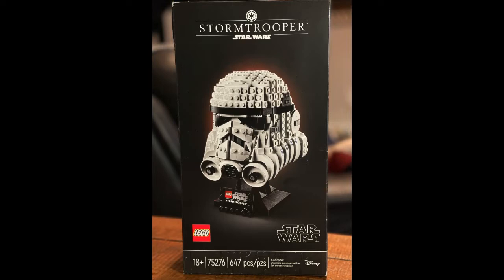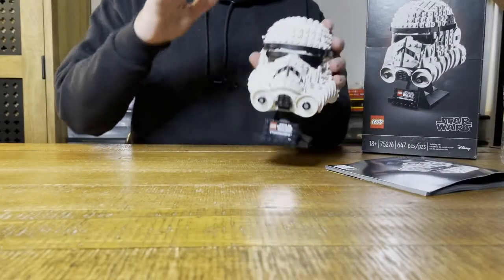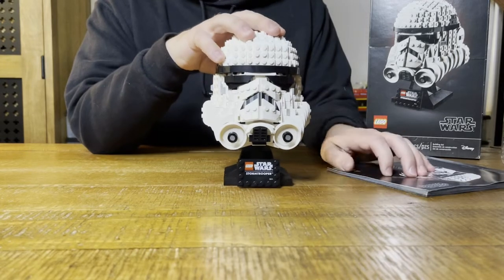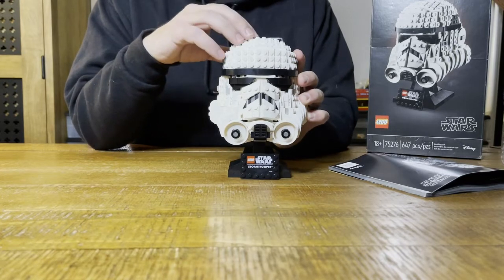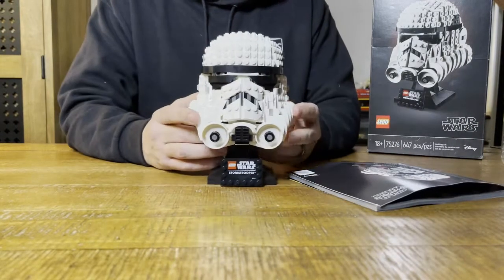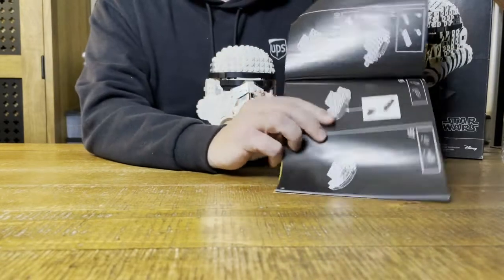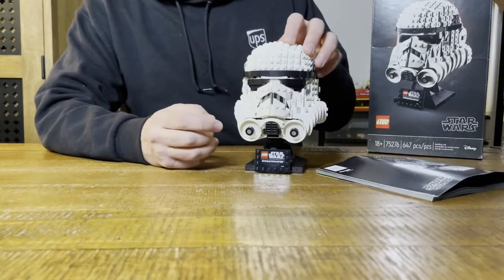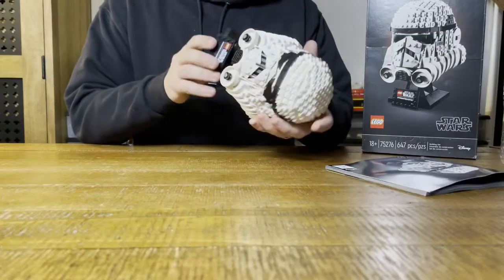StarWars-Stormtrooper helmet speed build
Star Wars-Speed build of lego set# 75276, Stormtrooper helmet.